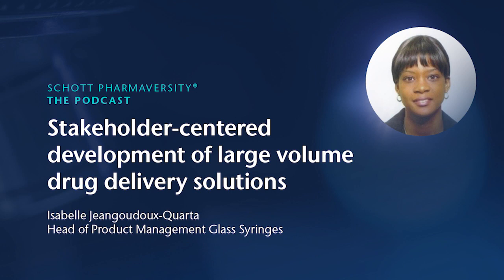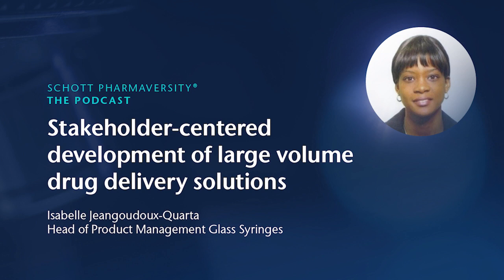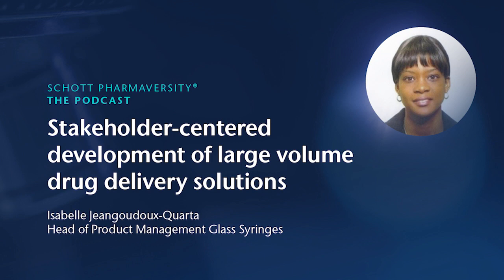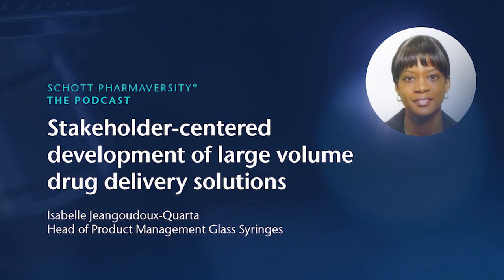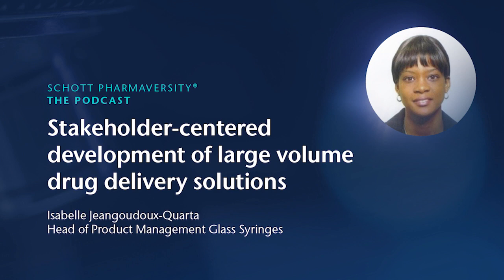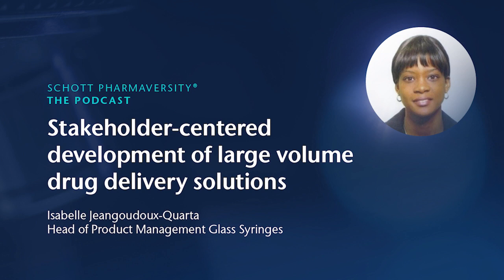A stakeholder-centered development of large volume drug delivery solutions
Larger subcutaneous injections are becoming more prominent due to recent advances in formulation development and new therapeutic areas. Therefore, novel large volume autoinjectors need to be developed to fulfill this new demand. As the interplay of device and container is crucial for a safe and reliable drug administration, a co-development between container and device manufacturers is a meaningful way to understand and address all relevant stakeholder needs.

In this Pharmaversity® session experts from SCHOTT Pharma and Ypsomed will provide an insight into how pharmaceutical requirements, user needs, processability, and business requirements have guided the co-development of YpsoMate 5.5 autoinjector and syriQ BioPure® 5.5ml prefillable glass syringe.